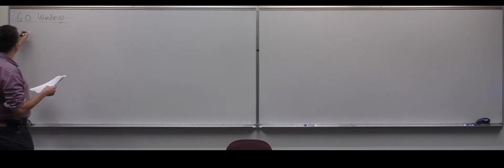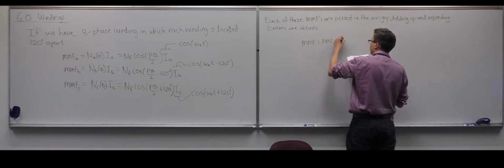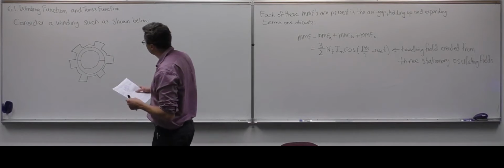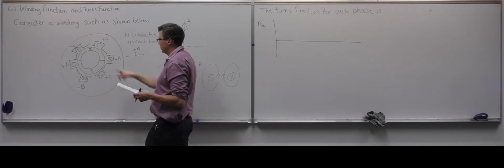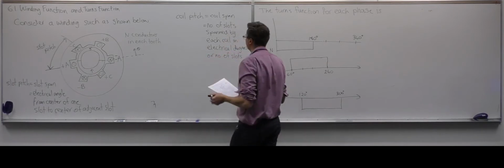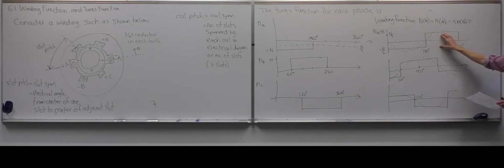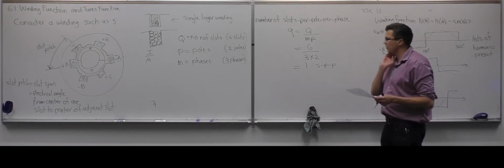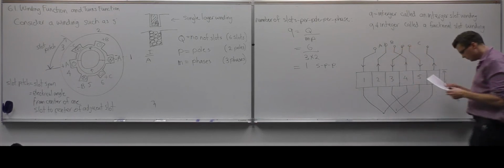Module 10: Winding Layout & Circuit Excitation (Part 1)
Defining coil terminals, winding phases, and linking external circuits to the FEA model.